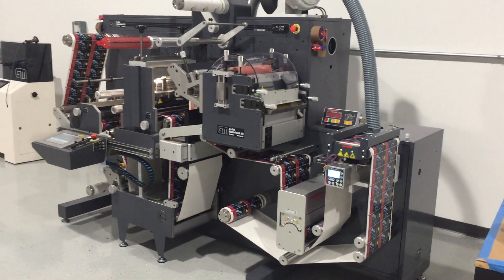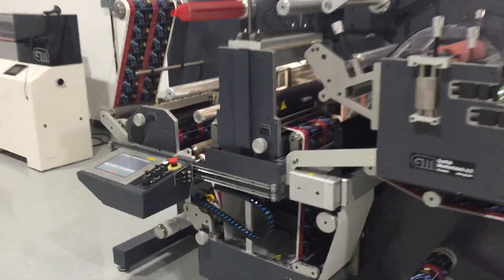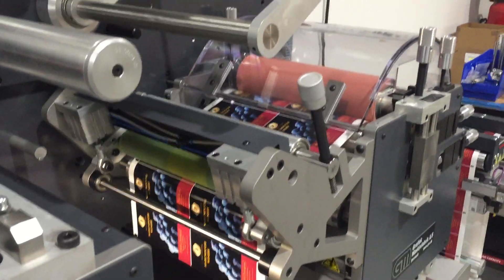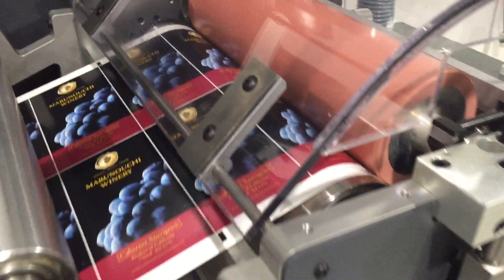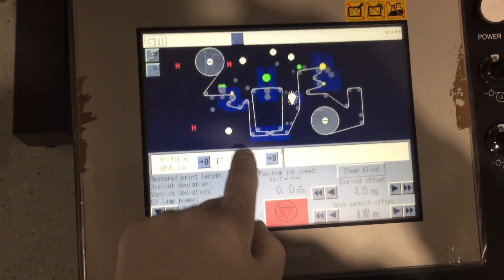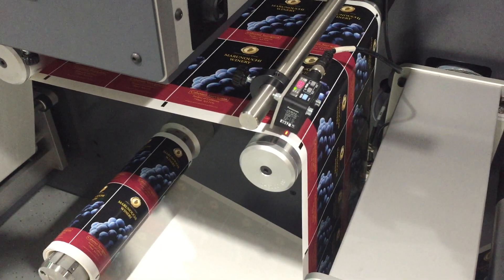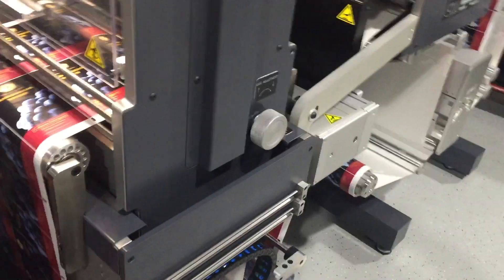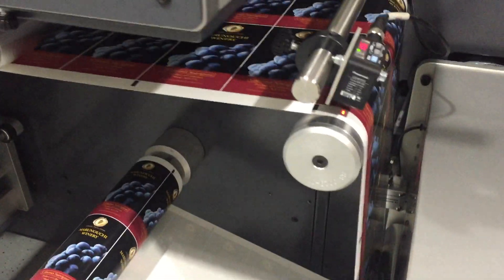GM DC330Mini - Varnish offset feature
The new varnish offset feature eliminates varnish marks that are created by the print roller during machine stops.

When enabled, the machine will automatically stop on the gap between labels - any varnish build-up will then be removed with the matrix waste.